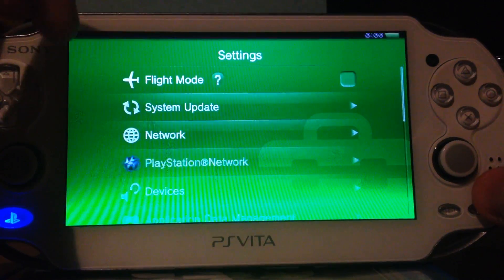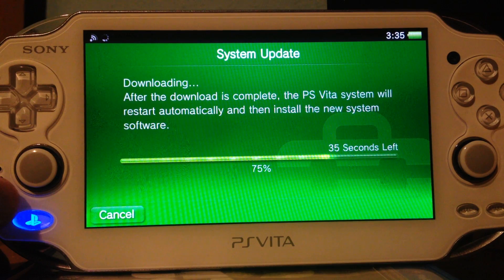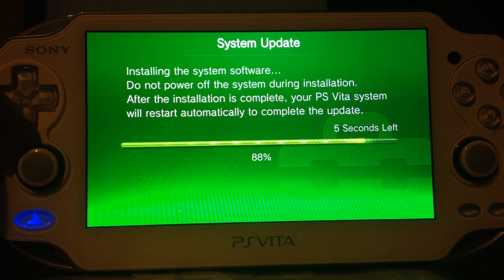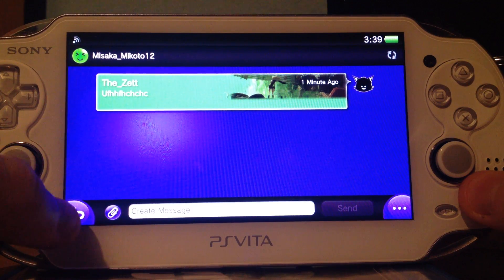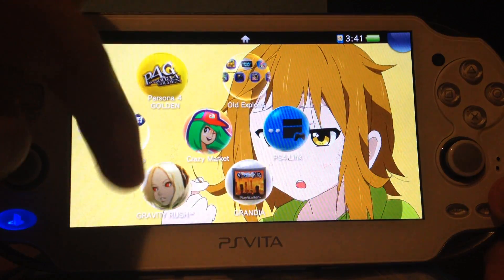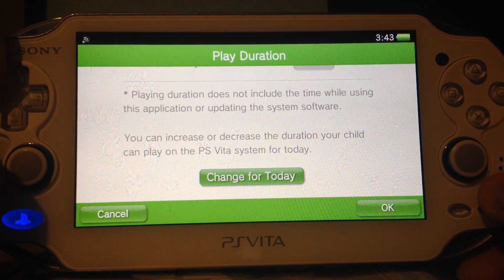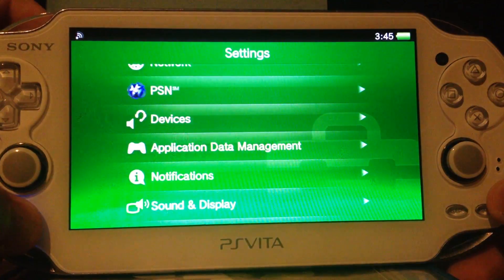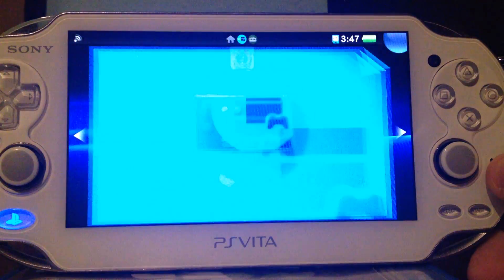PS Vita: Updating to Firmware 3.00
Since the Firmware 3.00 is brand new, I just made a new Video with its new features, my impression of the firmware and which new apps, functions, etc. we get.